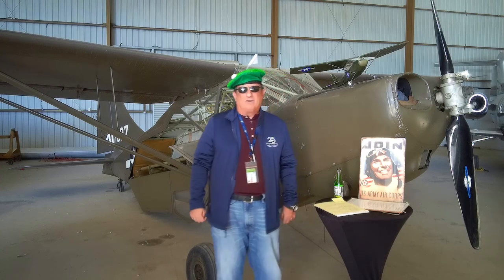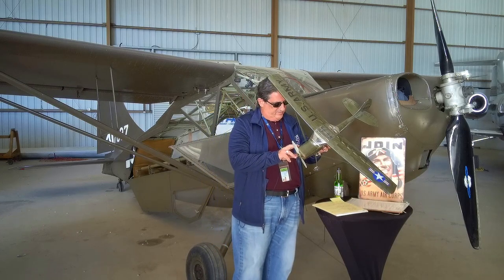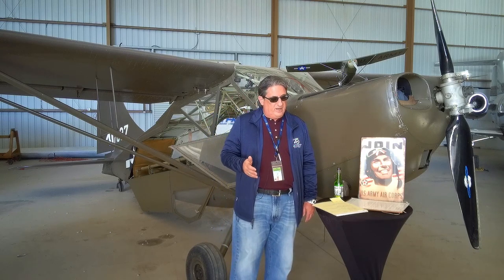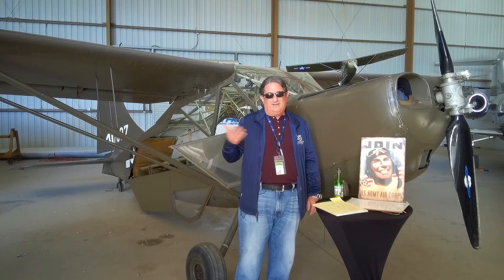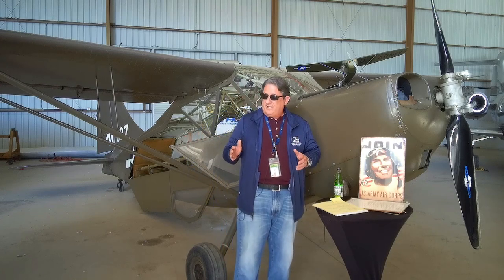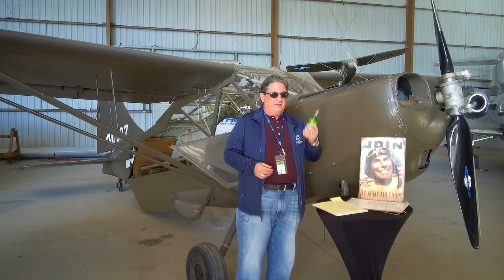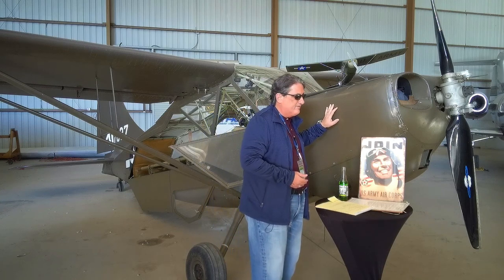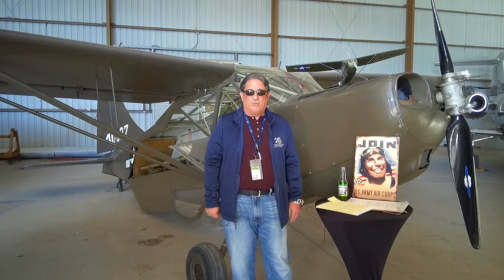Stinson L-5 Sentinel - Warbird Wednesday Episode 43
Happy New Year and welcome to the first Warbird Wednesday of 2021! We’re kicking off the new year with a hole-in-one and the Stinson L-5 Sentinel. A versatile and lightweight aircraft, the L-5 was an important liaison aircraft used by the U.S. Air Force during World War II.